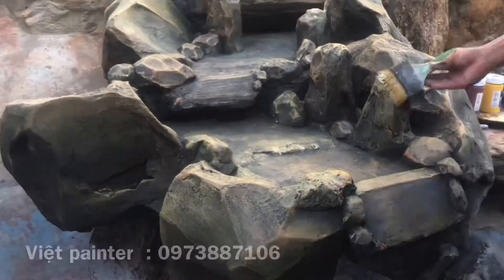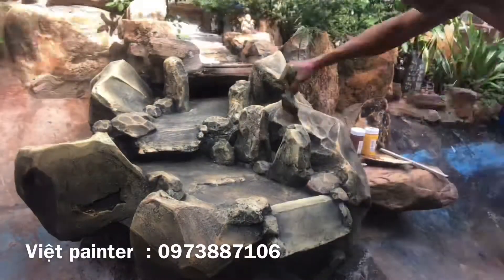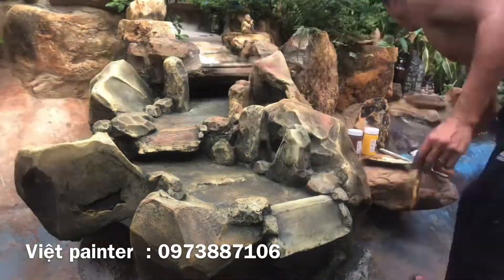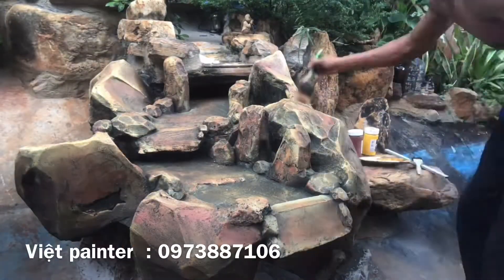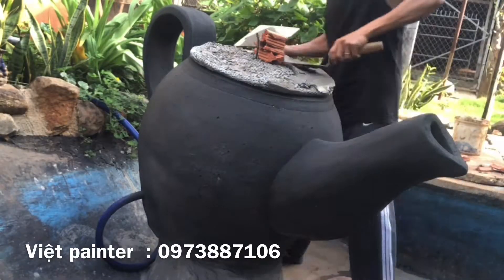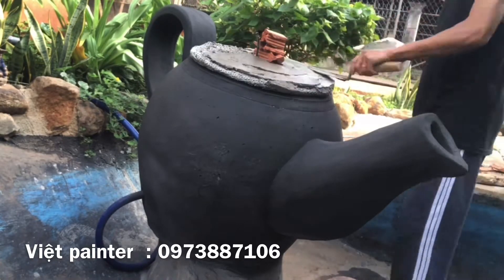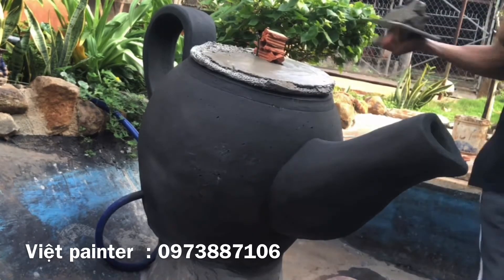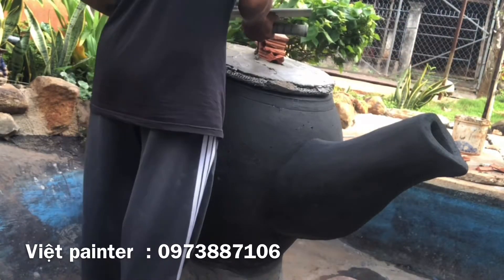Chế tác ấm trà khủng/Thác nước cho hồ cá koi/Hồ cá koi/Thác nước làm bằng đá tự nhiên kết hợp ximăng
Chế tác ấm trà /Thác nước cho hồ cá koi/Hồ cá koi /Thác nước tự nhiên làm bằng đá tự nhiên kết hợp ximăng/nước trong vắt/kỹ thuật làm thác nước và ấm trà đơn giản mà đẹp